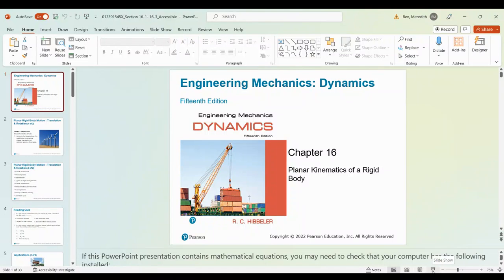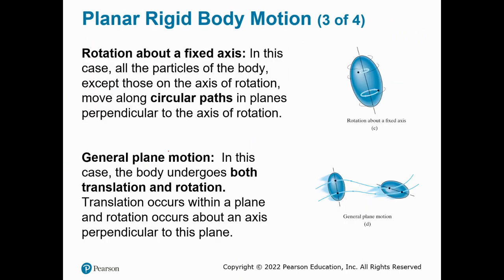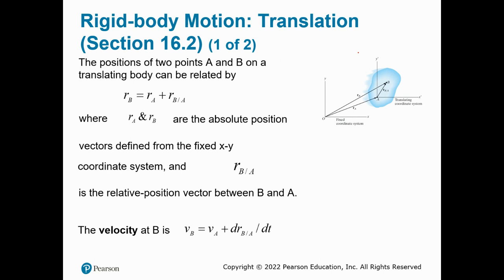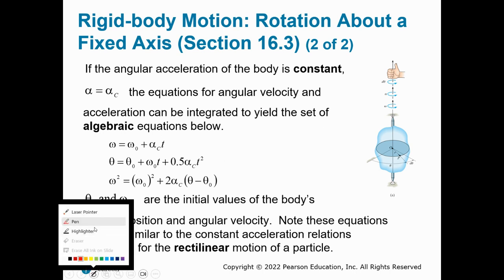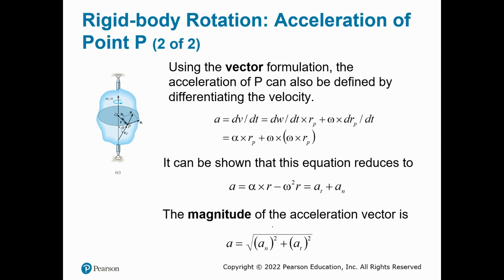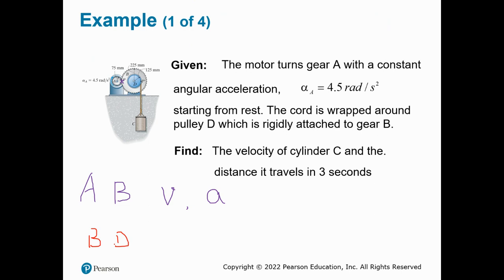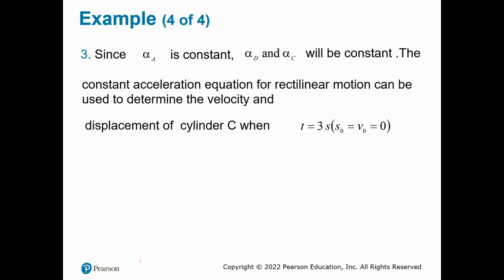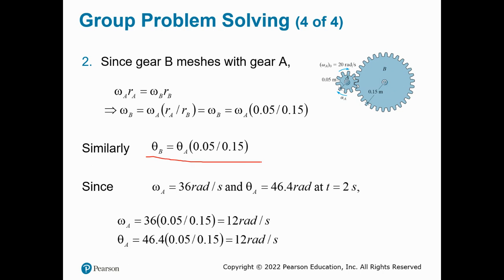ENGR 2302 Dynamics Hibbler 16.1 - 16.3